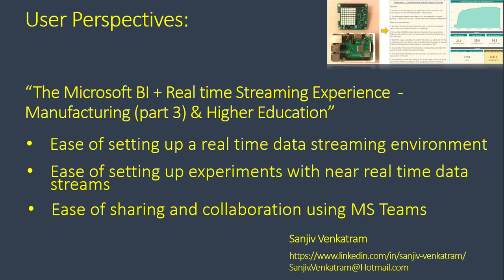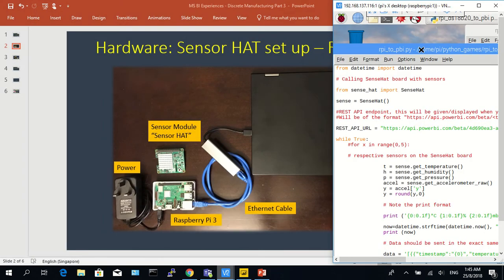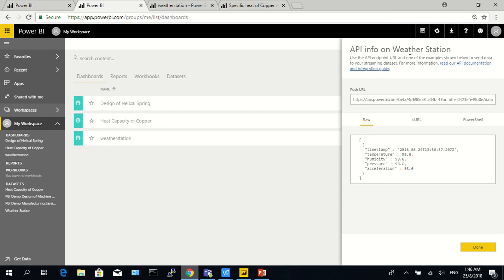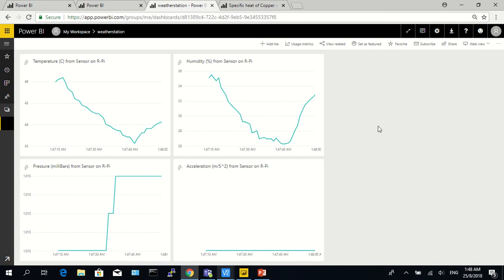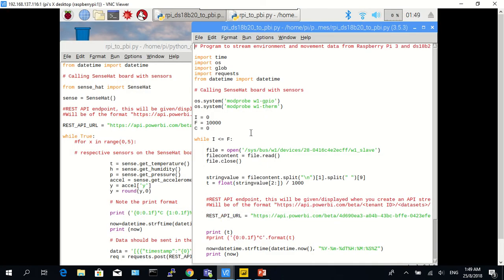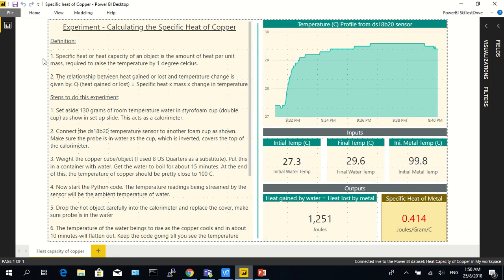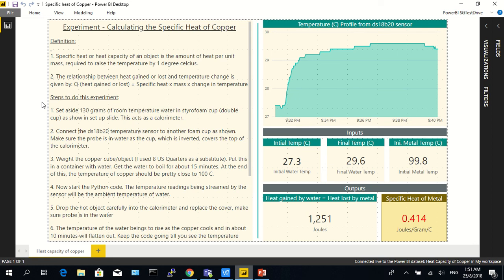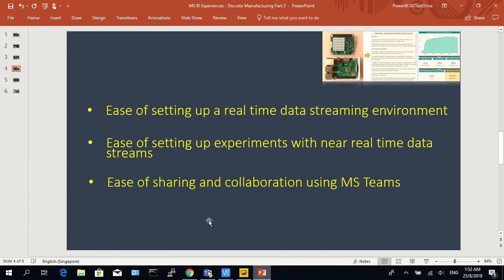Live streaming data and Power BI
My take on the Microsoft BI + Real Data Streaming experience in Manufacturing (part 3) & Higher Education from an end user perspective:

1. The ease of setting up & streaming real time data from from sensors into Power BI

2. The ease of setting up & performing experiments with near real time data using Power BI

3. Ease of sharing and collaborating information using MS Teams

Note: I've used Raspberry Pi's Sense HAT module and DS19B20 temperature sensors as examples. A variety of sensors are used the manufacturing space and the set up shown in the video is very applicable. End points, be it either Power BI or other applications will be different. Also sending data to Azure IOT/IOT edge, Event hub, Streaming and then to Power BI is also fairly straight forward and follows a similar process.

My sincere thanks to Naginder Singh Virdi for his guidance and help with SQL!

The views and opinions expressed in this video are mine and do not state or reflect those of Microsoft.